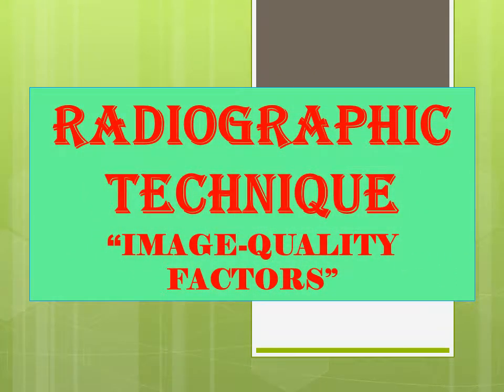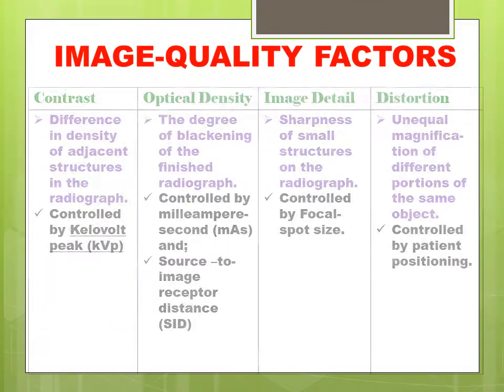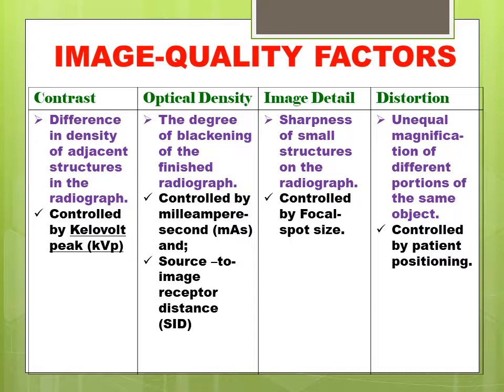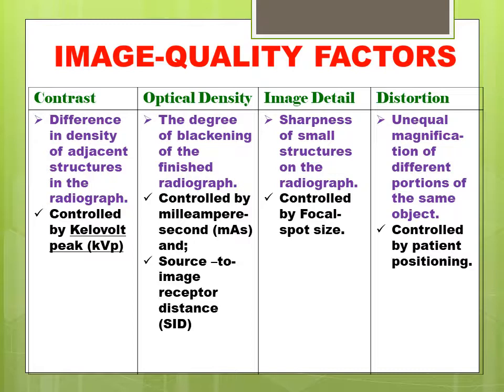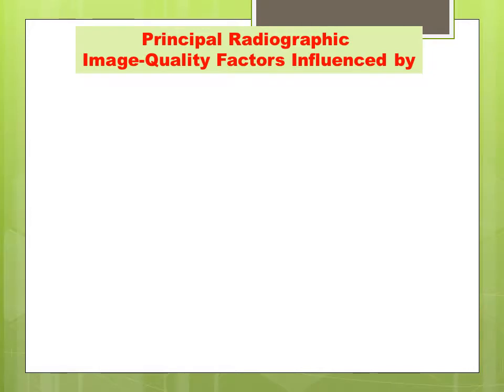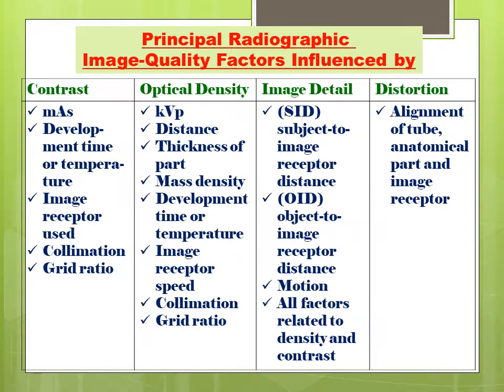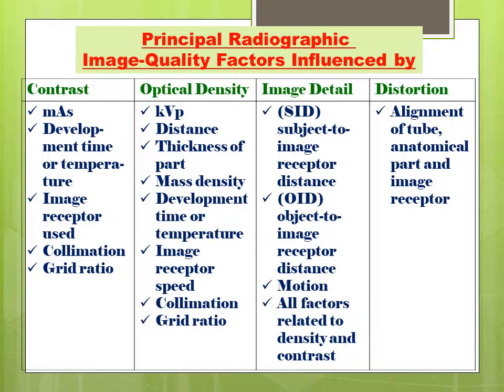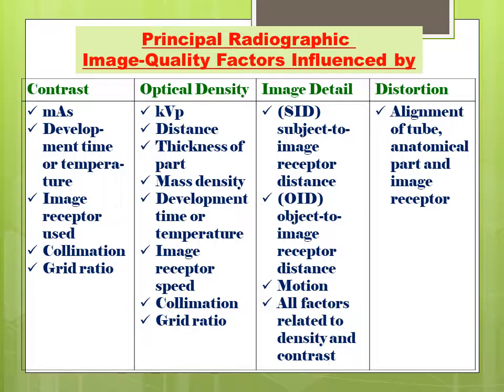⚡Radiograhic Technique - Image-Quality Factors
A brief Summary of Four Principal Radiographic technique that contribute Image-Quality Factors.